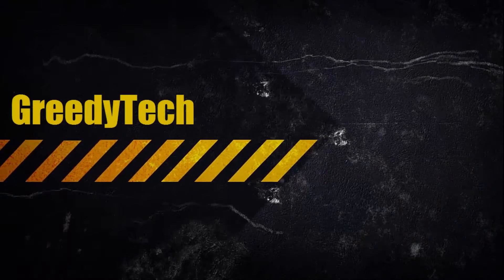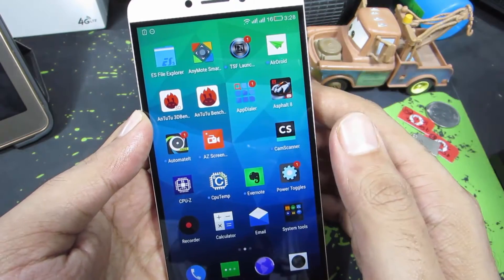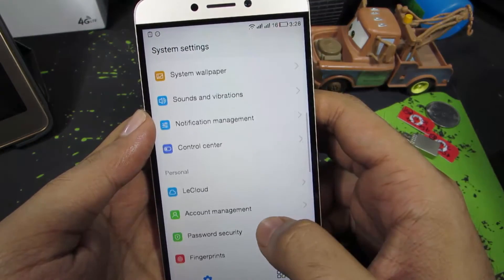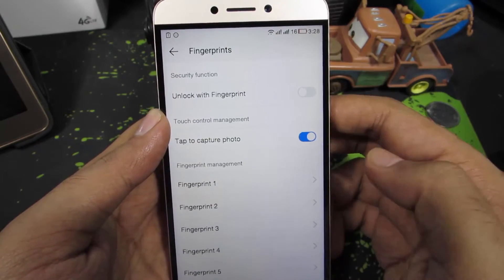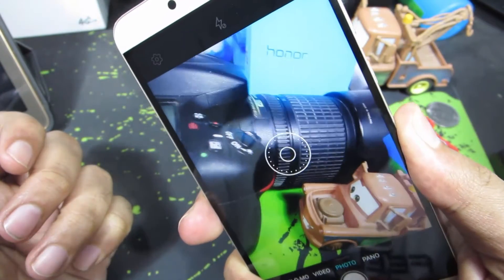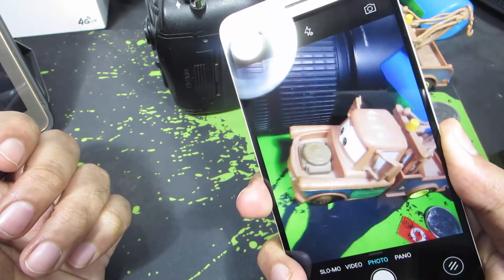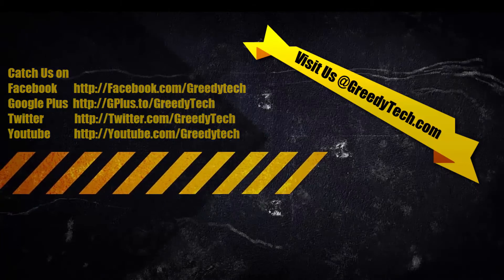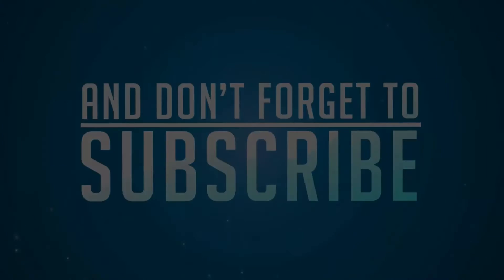How to Take Pictures Using Fingerprint Scanner on LeTv Le 1s(LeEco Le 1s Eco ,Le 2,Le Max, Le Pro 3)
How to Take Pictures Using Fingerprint Scanner on LeTv Le 1s

Outro video made by officialmotions